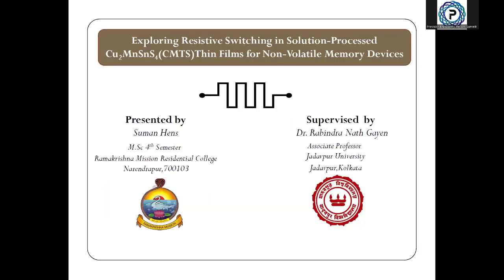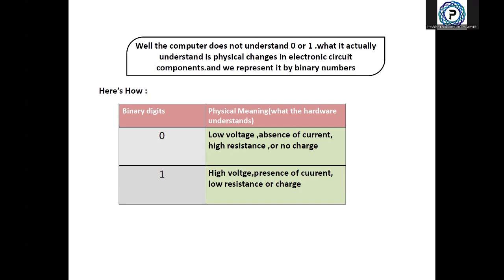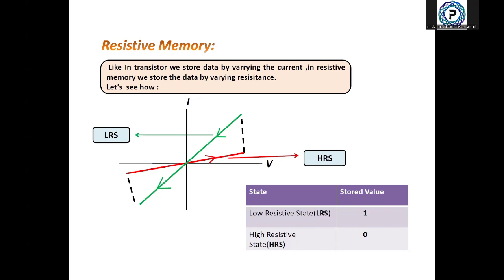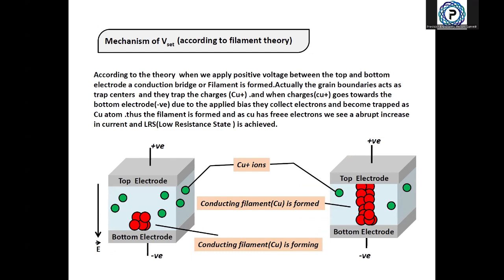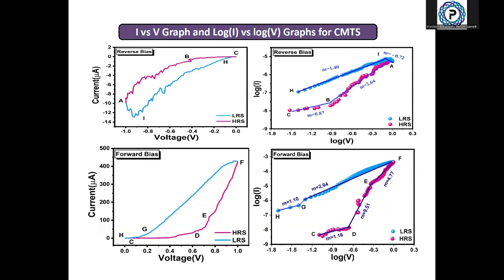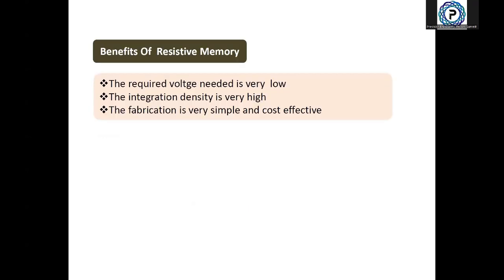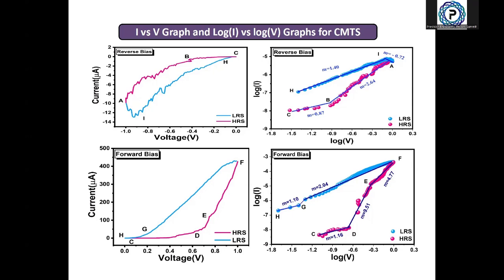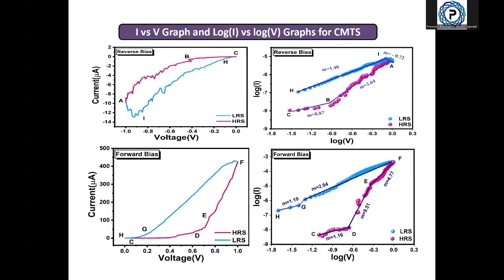PRESISION 2025 || Session IV | Material Science | Suman Hens, RKMRC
Title : Exploring Resistive Switching in Solution-Processed Cu2MnSnS4(CMTS)Thin Films for Non-Volatile Memory Devices

Abstract : In this modern era of information and data,the exponentially rising requirements of large amount of data with the advancements of Artificial Intelligence (AI), Machine Learning (ML) and Internet of Things(IoT), has compelled the development of new memory devices
with high-speed operation, low power consumptions and high-density integration.Electric field-induced Resistive Memory(RM) devices have emerged as one of the most promising candidates for next-generation non-volatile data storage applications due to their low power consumption, simple design, fast switching speed, excellent retention,and high endurance.
In this work, we have developed p-type Cu2MnSnS4 (CMTS) thin films using the sol-gel spin coating method, avoiding any high temperature sulfurization or selenization. The evolution of the kesterite phase with the open-air annealing temperatures has been analyzed by X-ray diffraction (XRD) and Raman Spectroscopy.For the first time, we have fabricated a kesterite CMTS thin film-based self-rectifying RM device with an FTO/CMTS/Agmetal-semiconductor (MS) junction configuration. From the I–V characteristics of the MS junction, key parameter such as the ideality factor (n), barrier potential (Øb), series resistance (RS), and rectification ratios are extracted.The CMTS/Ag MS junction has exhibited excellent diode behaviour (n=1.3) with a rectification ratio ~150 at 1V . The cyclic I-V measurements from - 1V to +1V have demonstrated excellent RS behaviour. The RM device has shown a promising switching ratio of ≈103 over 25 cycles, with no significant fluctuations. The charge conduction mechanism is analyzed using conducting filament (CF) theory and Schottky analysis of the Low and High Resistive States (LRS and HRS).The study offers valuable insights into the potential application of kesterite CMTS in resistive memory devices, which have been unexplored till now.